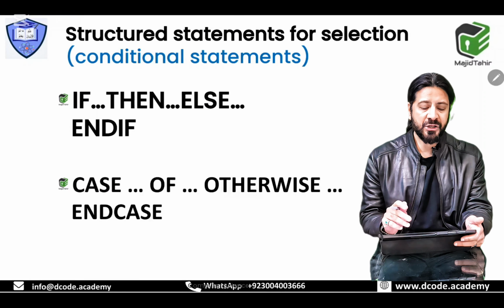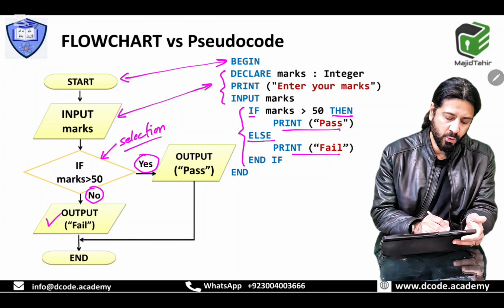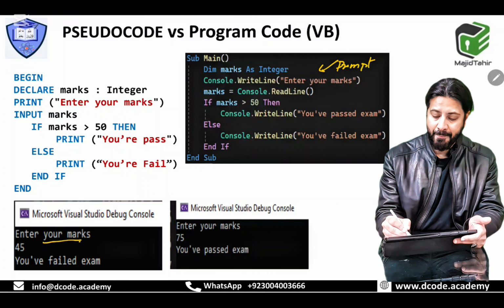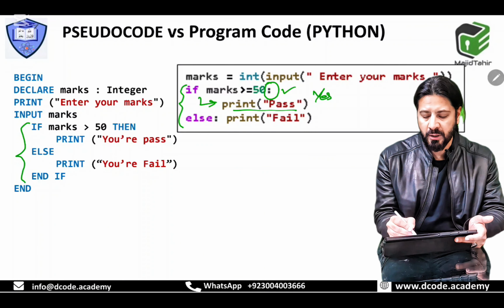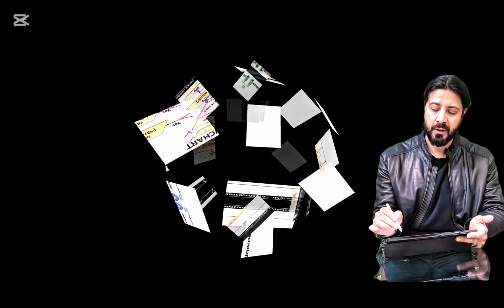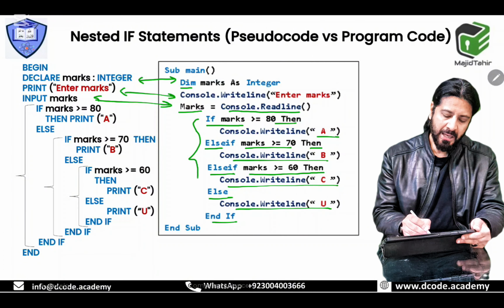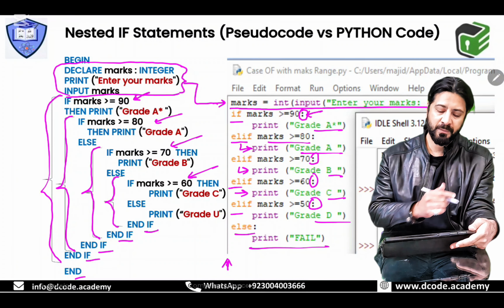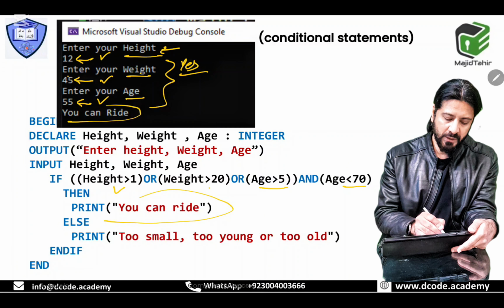P2 | Selection Program | IF THEN ELSE | Python | VB | O & A level Computer Science with Majid Tahir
P2 Programming Selection Statements O A level Pseudocode, Flowchart, VB PYTHON @ CS with Majid Tahir